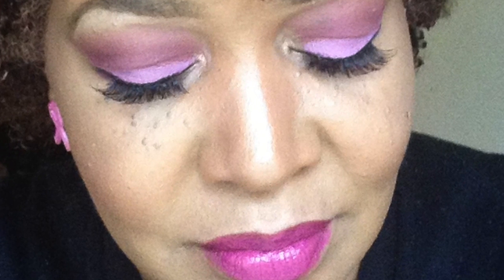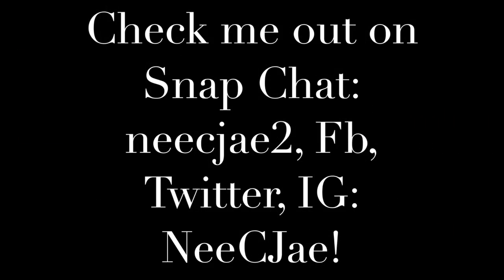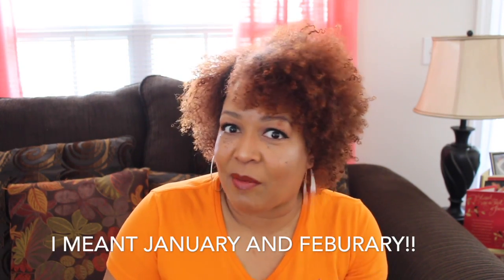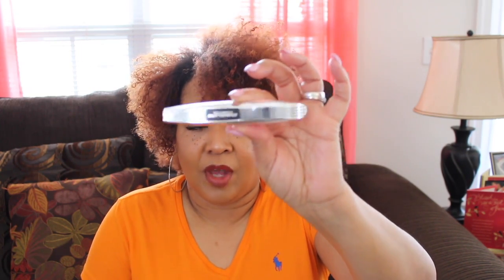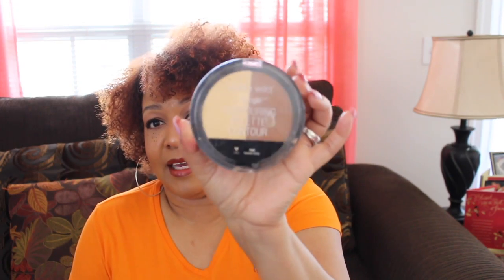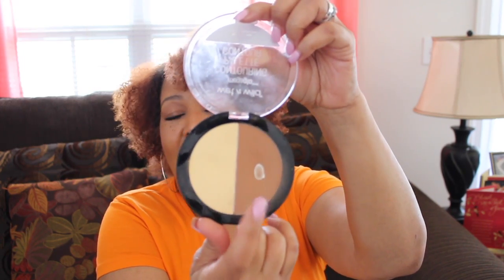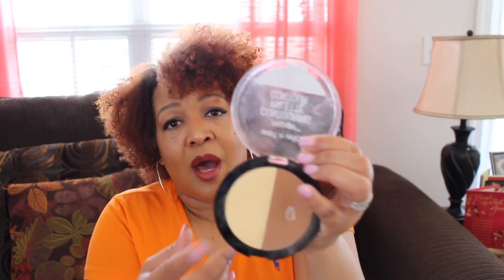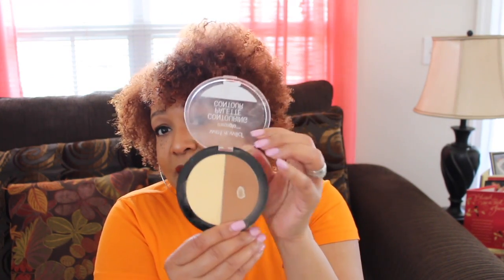Choose it or Loose it for the months of January & February 2017 | Product Review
Products mention:
Milani
L'Oreal voluminous superstar mascara
Voluminous Butterfly
Wet and Wild contouring Pallette
Snap Chat: neecjae2

Written for NeeCJae
I have been given permission by Ray Johnson.